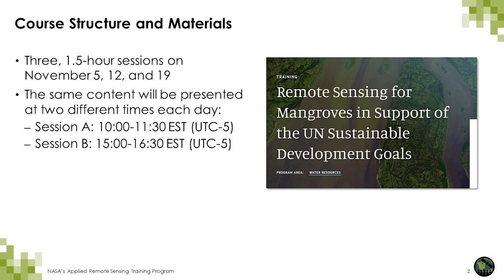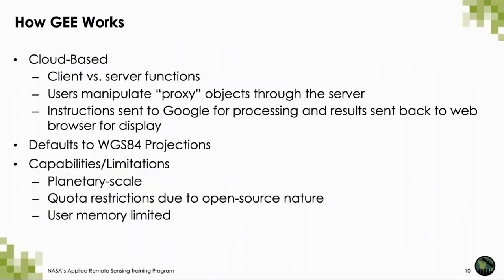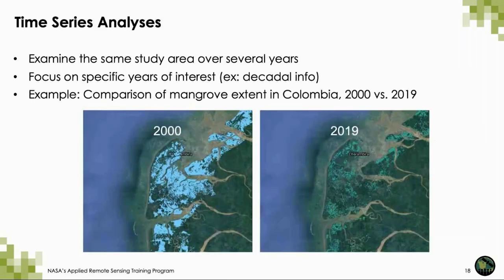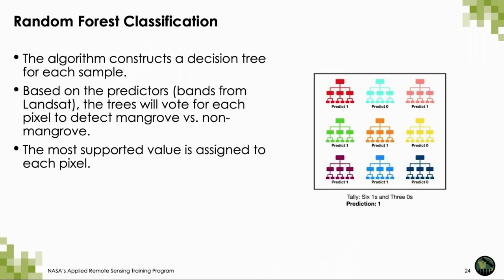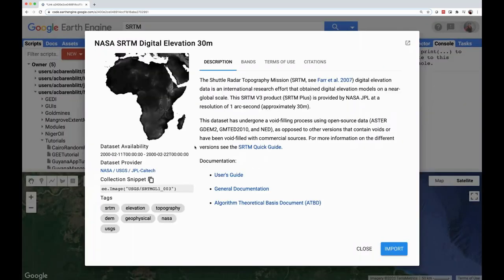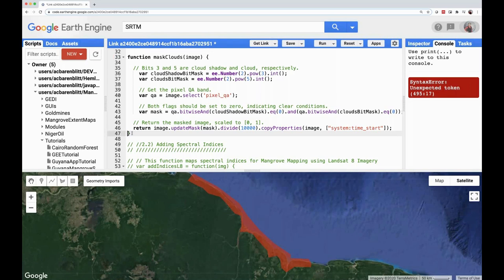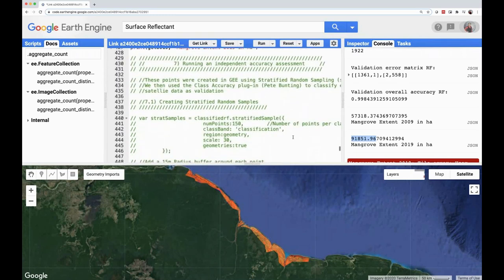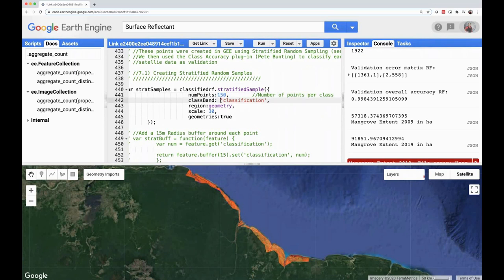NASA ARSET: Mapping Mangrove Extent, Part 2/3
Remote Sensing for Mangroves in Support of the UN Sustainable Development Goals

Part Two: Mapping Mangrove Extent

This session covers the basics of using Google Earth Engine, how to create a mangrove extent map using a Random Forest Classification, and create a time series for mangrove extent change.

You can access all training materials from this webinar series on the training webpage